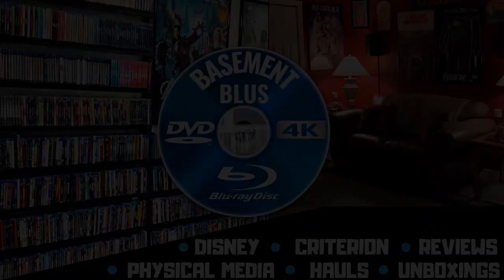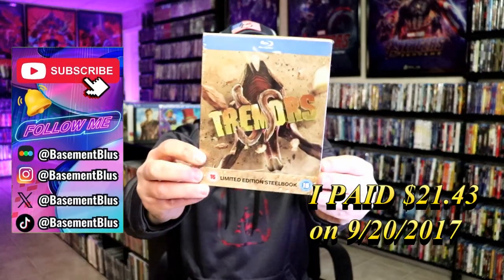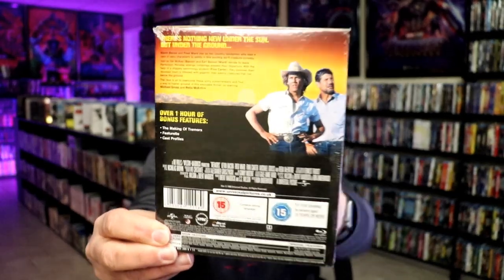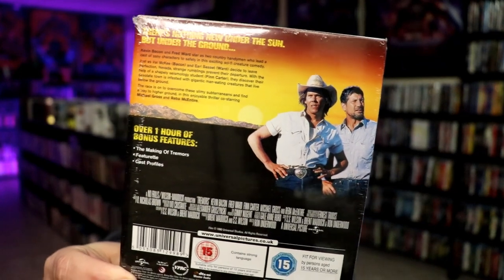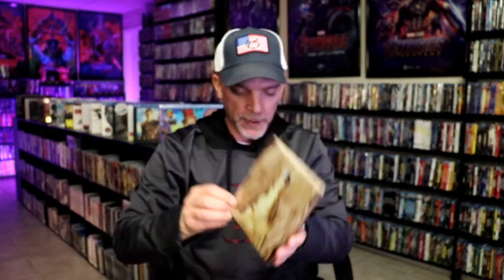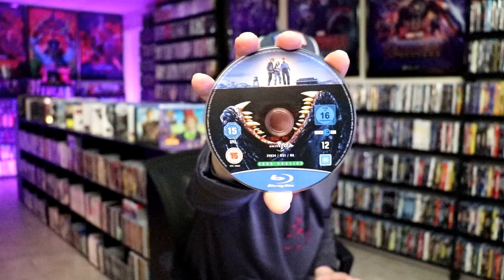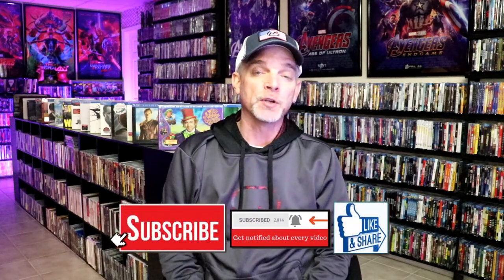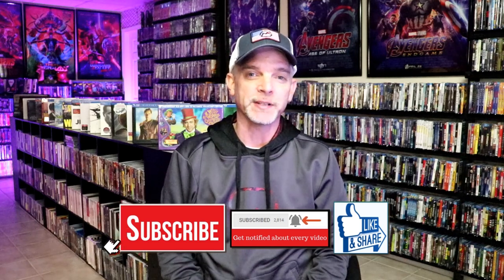Tremors Blu-ray Steelbook | Released October 2, 2017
► Purchase the Blu-ray
► Purchase the 4K